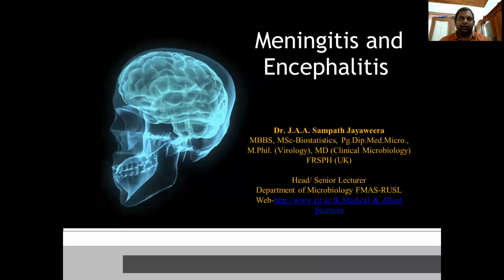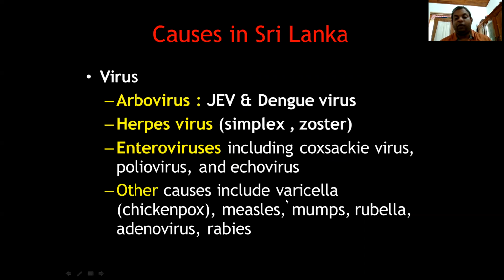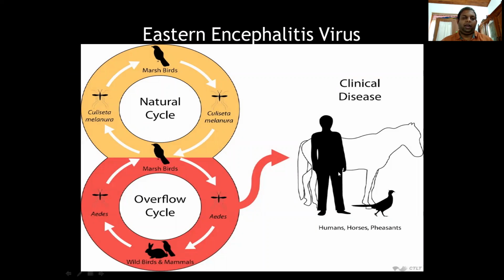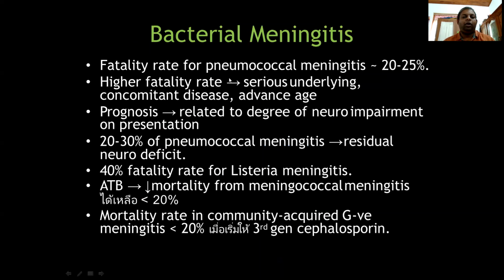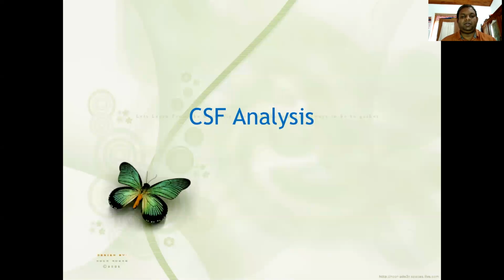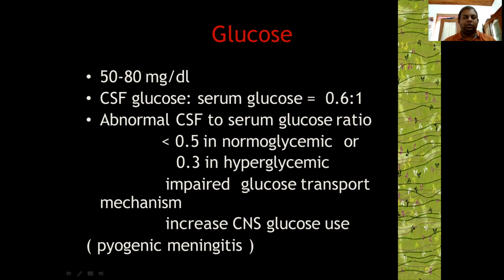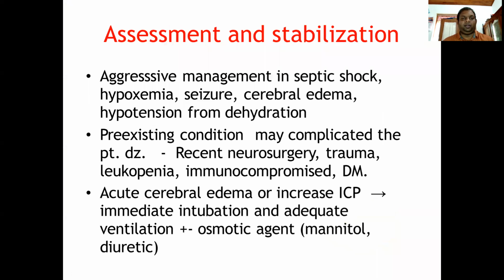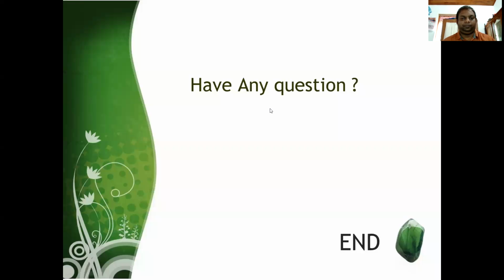Infections in central nervous system